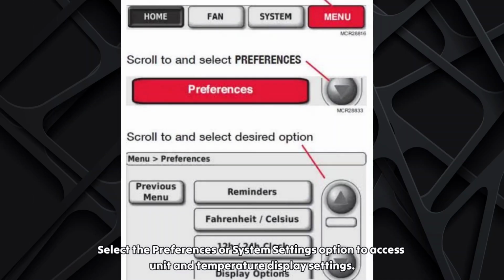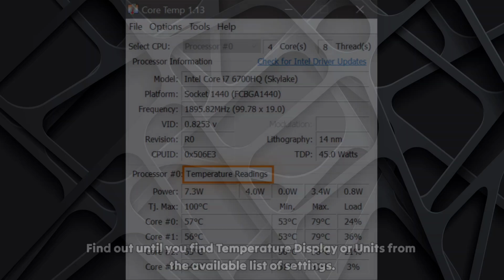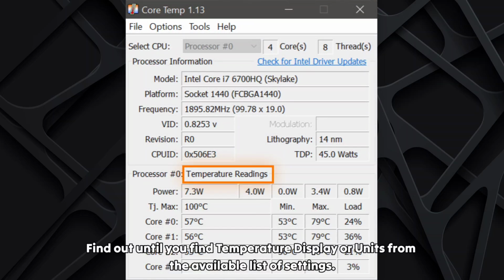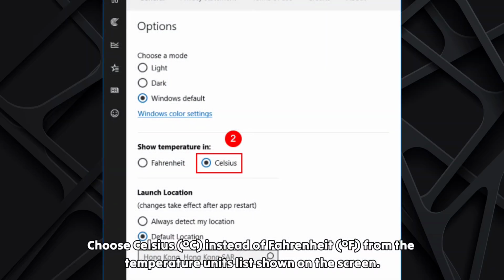How to set honeywell thermostat to celsius (2025) l DoubleZ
🌡️ How to Set Honeywell Thermostat to Celsius | Quick & Easy Temperature Unit Change 🔄🌍

Need to switch your Honeywell thermostat from Fahrenheit to Celsius? Whether you’ve just moved or prefer using °C, this simple tutorial shows you exactly how to change the temperature units on any Honeywell Pro Series, T4, T6, or smart thermostat.

Perfect for international users, travelers, or anyone adjusting to a new climate standard.

✅ In This Video:

🔧 Step-by-step guide to access the advanced settings

⚙️ How to change from Fahrenheit (°F) to Celsius (°C)

📱 How to do it on both manual and smart (Wi-Fi-enabled) models

🔁 Reverting back to Fahrenheit if needed

🧠 Bonus tips for using Celsius mode efficiently

🎯 Compatible With:

Honeywell Pro Series Thermostat (T4, T6, T6 Pro)

Honeywell Smart Thermostats (Wi-Fi, Lyric, T9, etc.)

Programmable and Non-Programmable models

🌍 Helpful For Users In:
🇺🇸 United States (moving abroad or changing preference)
🇬🇧 United Kingdom
🇨🇦 Canada
🇫🇷 France
🇩🇪 Germany
🌐 All countries using Celsius as a standard temperature unit

💡 Pro Tip: If you're using a smart model, you can also adjust the unit via the Honeywell Home or Total Connect Comfort app.